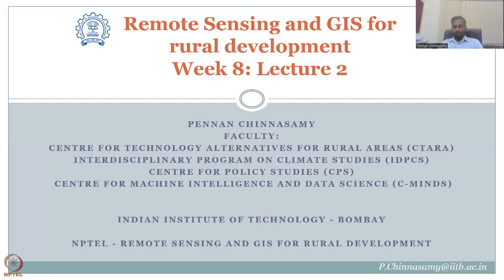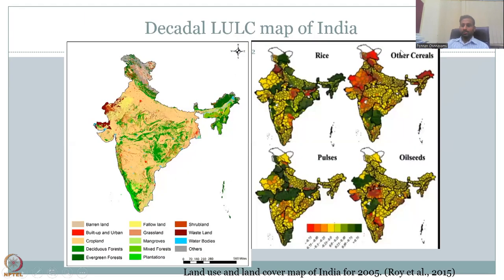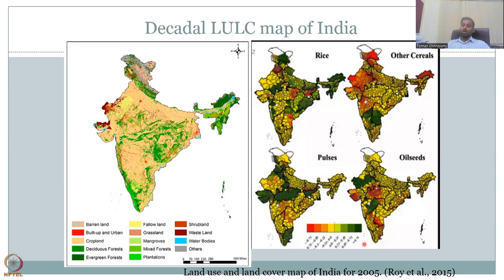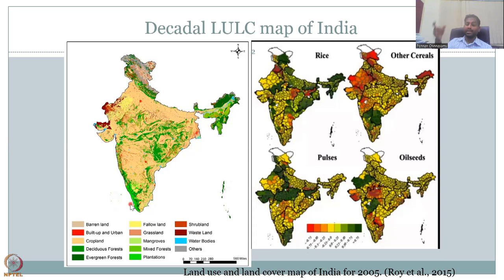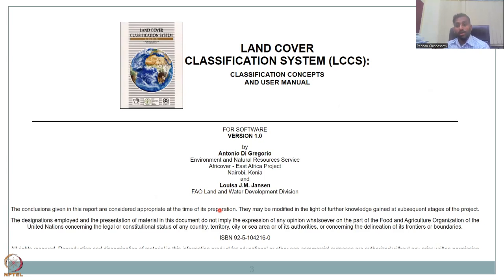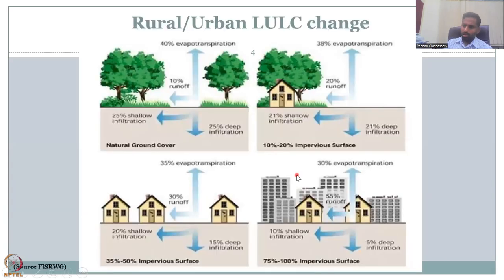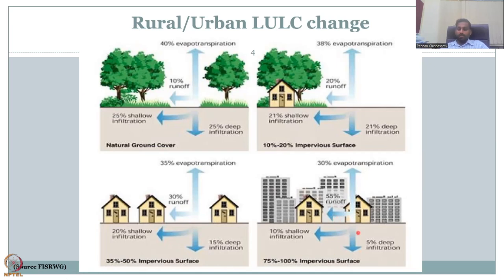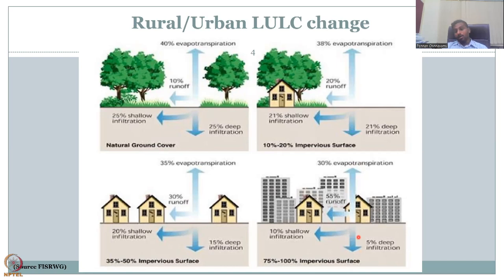Week 8 : Lecture 37 : Data for LULC and proxy data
Lecture 37 : Data for LULC and proxy data